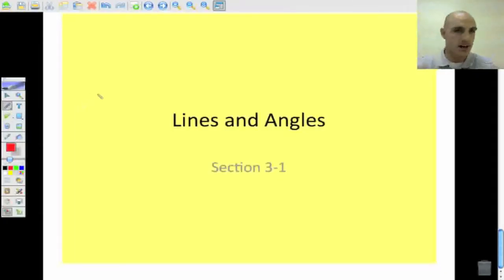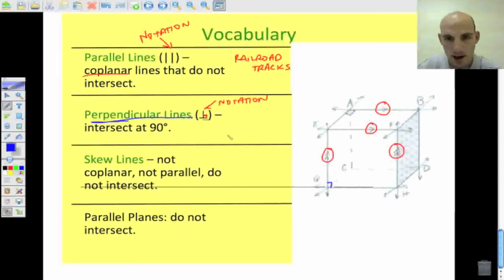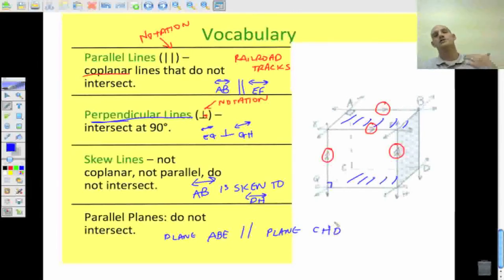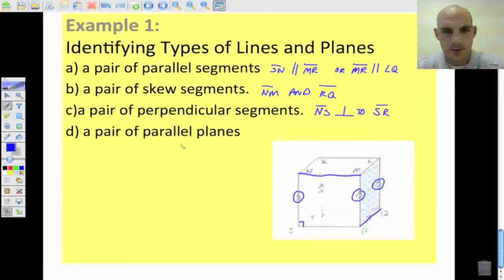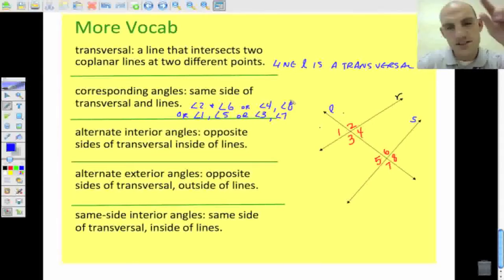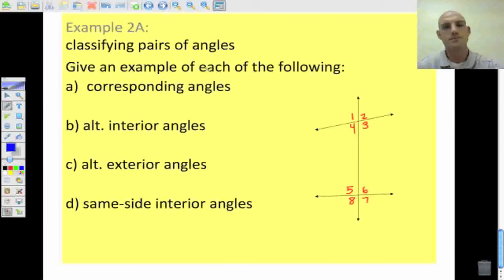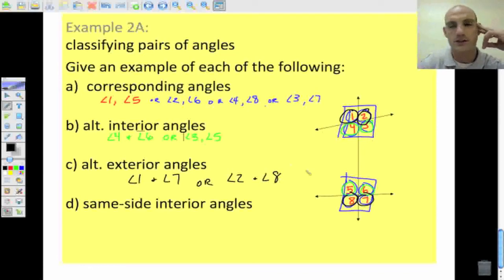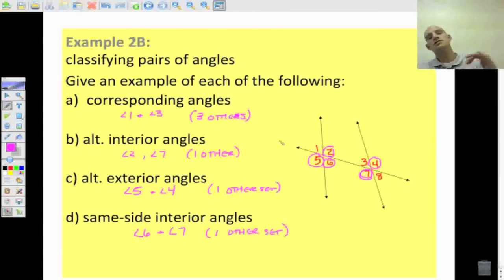Lines and Angles Class